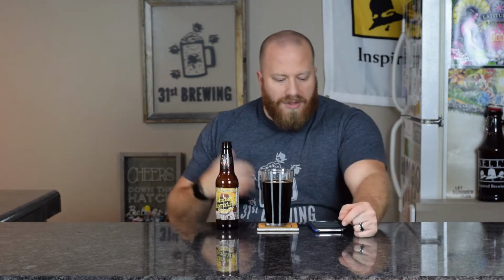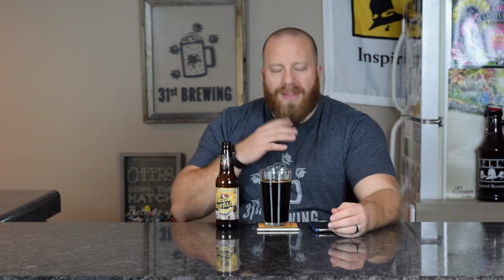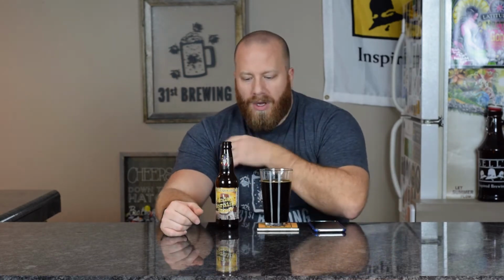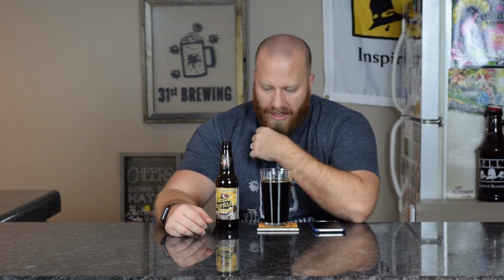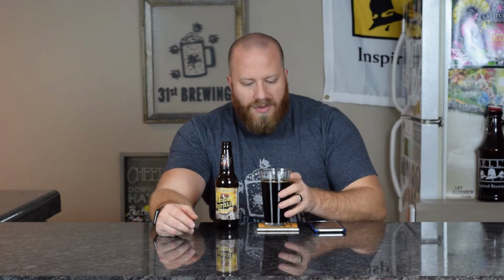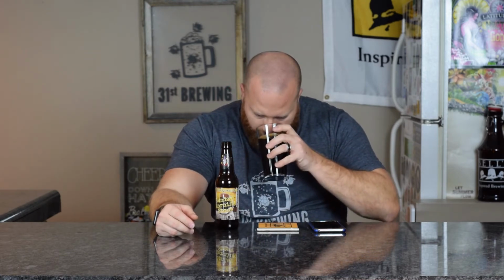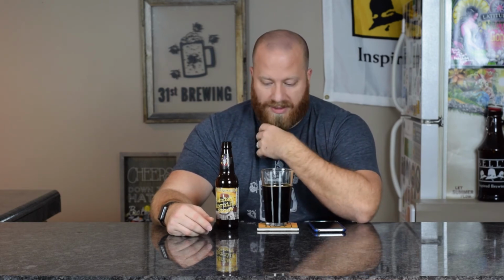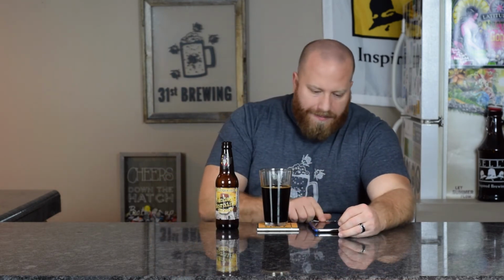Weyerbacher Brewing Sunday Morning Stout 2016 Beer Review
Weyerbacher Brewing Sunday Morning Stout 2016 craft beer is today's beer review.

11.3% ABV
20 IBUs

" Bells Brewery Oberon Ale 2018 American Wheat Ale Beer Review "